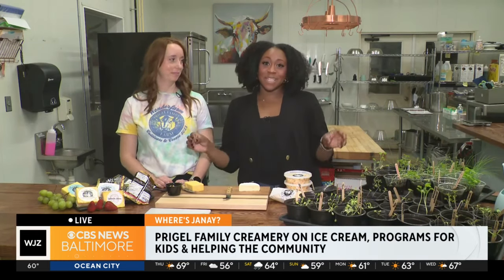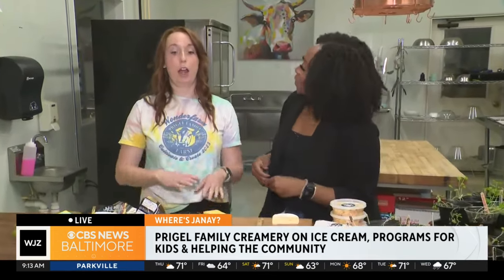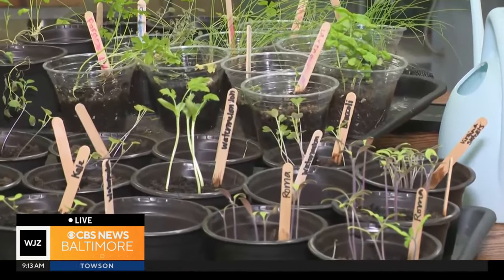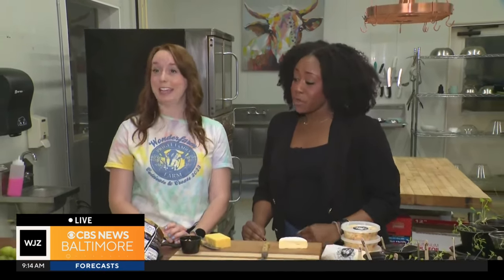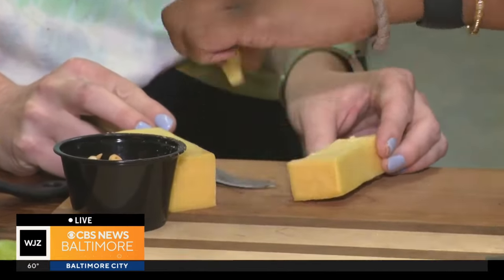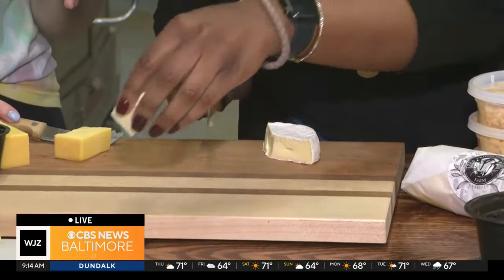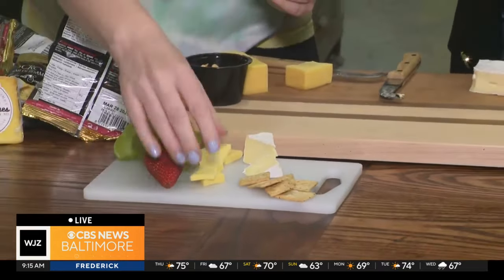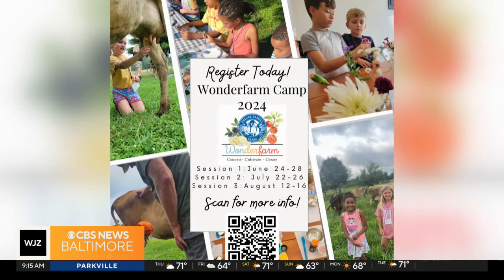Prigel Family Farm teaches Janay how to make a charcuterie board with its homemade cheese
Prigel Family Farm in Glen Arm where they make fresh local ice cream and has after-school and summer programs for kids.